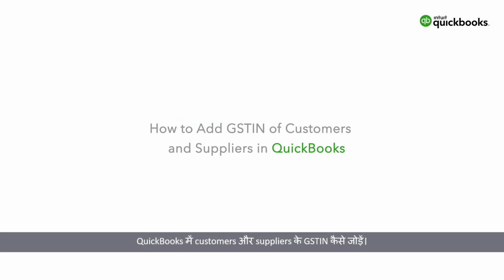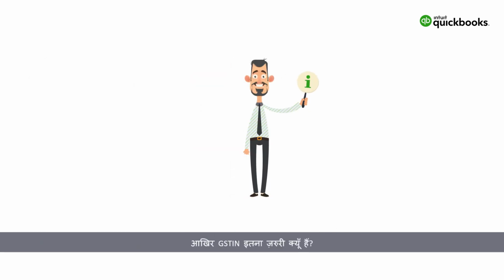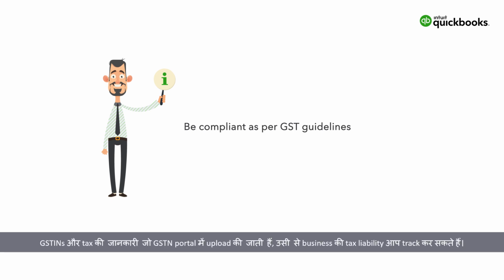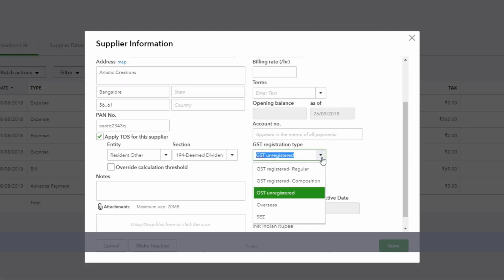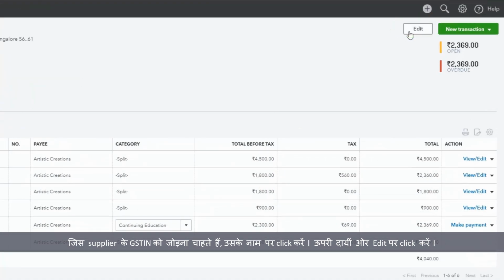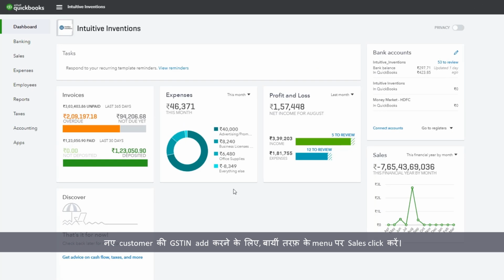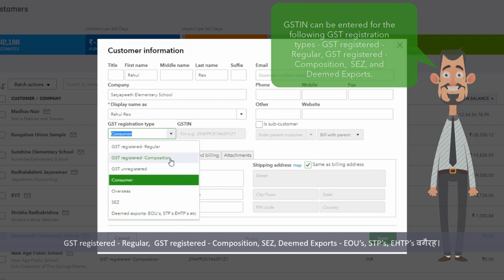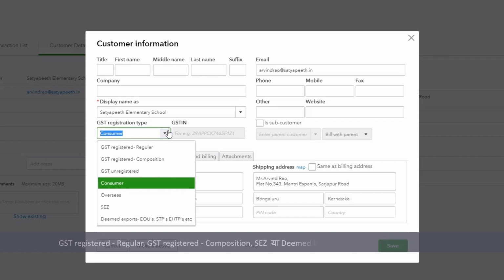How to Add the GSTIN of Customers and Suppliers in QuickBooks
As you know, every business entity in India is allotted a State-wise and PAN-based 15-digit Goods and Services Taxpayer Identification Number or GSTIN that needs to be specified for every transaction made.
GSTIN helps track the tax liability of a business which is actually the difference between the GST collected and the GST paid. Hence, it becomes important to have the GSTIN of each customer and supplier.
In this video, you will see how GSTINs of customers and suppliers are added in QuickBooks.